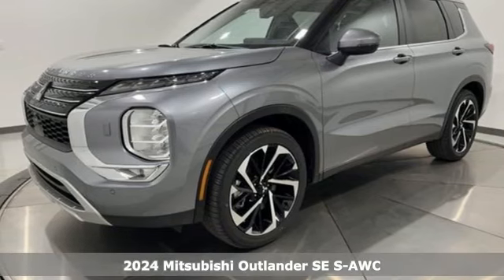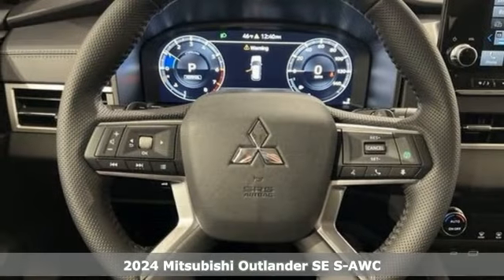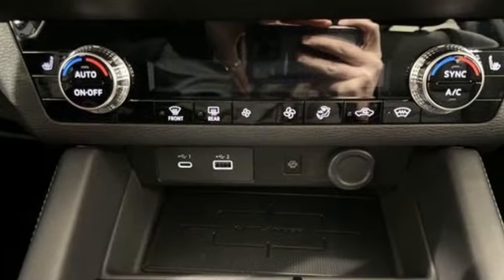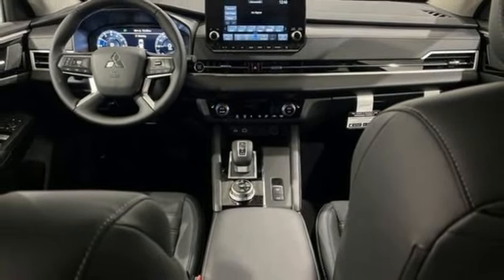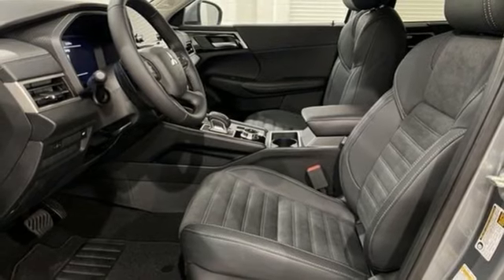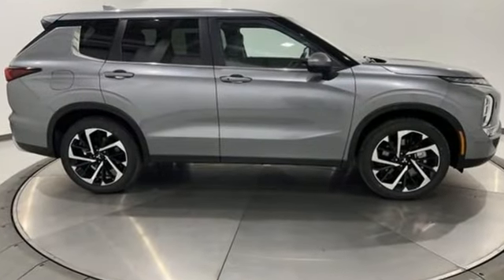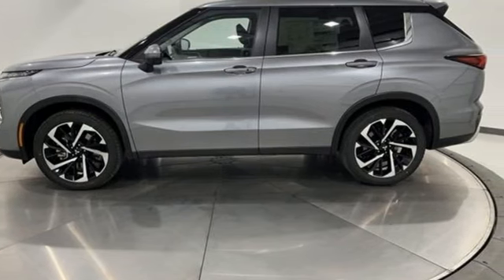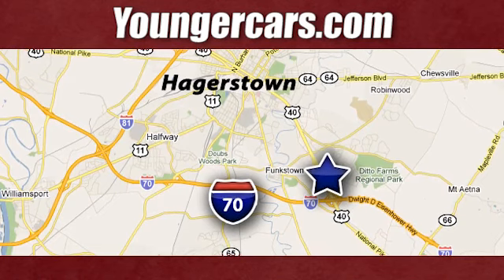New 2024 Mitsubishi Outlander Frederick MD Hagerstown, WV M3919100 - SOLD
Year: 2024
Make: Mitsubishi
Model: Outlander
Trim: SE
Engine: 2.5L 4-Cylinder DOHC
Transmission: CVT
Color: Gray
Interior: Black
Stock #: M3919100
VIN: JA4J4VA80RZ018155
Recent Arrival! 12.3" Full Digital Driver Display, ABS brakes, Active Cruise Control, All Weather Cargo Mat, All Weather Floor Mat, All Weather Package, Alloy wheels, Auto-Dimming Rear-View Mirror, Cargo Essentials Package, Cargo Scuff Plates, Cargo System, Carpeted Floor Mats, Electronic Stability Control, Front dual zone A/C, Heated door mirrors, Heated Front Bucket Seats, Heated front seats, Illuminated entry, Low tire pressure warning, Navigation System, Paint Pen (Body Color), Power Liftgate, Power Panoramic Sunroof, Remote keyless entry, SE Tech Package, Seat Back Net, Traction control, Tray Mat, Welcome Package. 24/30 City/Highway MPGbrbrMitsubishi builds vehicles for spirited people looking for something different. Something unique. Something that stands out. With R&D as a driving force and a focus on electronic technology as our guiding light call and schedule a test drive today.brbrbrCheck out our customer reviews and see why your friends and neighbors choose Younger! Our New Vehicle Internet Sale Price includes rebates, incentives and dealer discounts. All customers may not qualify for all incentives. Sales tax, tags, fees and a $500 processing charge are additional. MSRP or Manufacturers Suggested Retail Price may or may not be the final selling price due to a number of factors. Please contact the dealership to determine all final sales prices. To provide you with the best upfront pricing, ePrices are valid on in stock units only. Internet Sale Prices (ePrices) are valid based on manufacturer incentive program time periods. We make every effort to provide accurate information; please verify options and price before purchasing. All prices, specifications, and availability are subject to change without notice. All financing is subject to approved credit. Pictures may be for illustrative purposes only; offers not valid on prior sales. Please contact Younger for details and availability.

Be One!

Address:
1945 Dual Highway